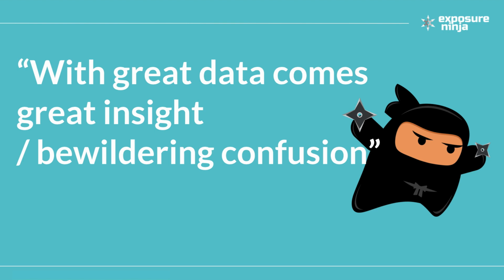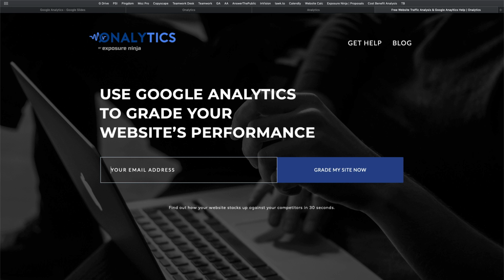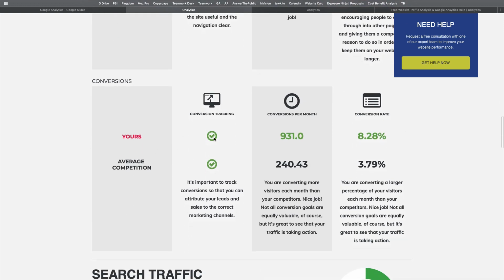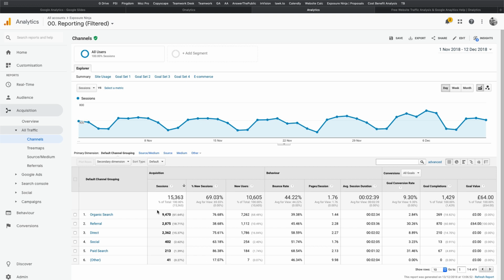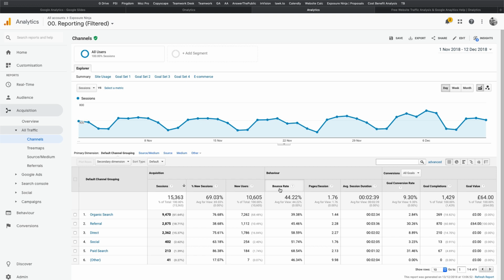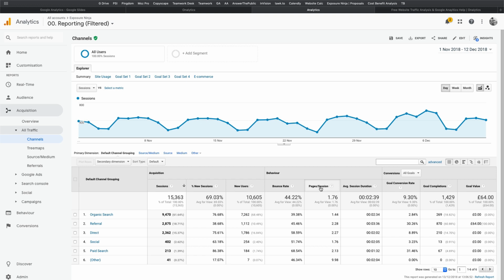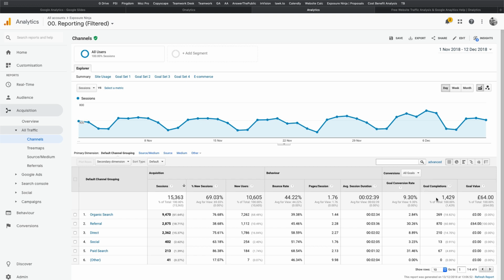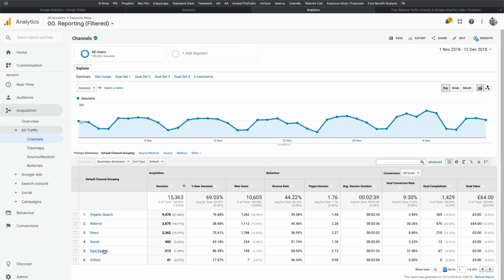How To Use Google Analytics Tutorial - Part 1: Understanding the Key Metrics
Learn how to use Google Analytics and the key metrics you need to understand about your website's visitors.

This is part 1 of a 5-part series on Google Analytics.

🎥 MORE FROM EXPOSURE NINJA 🎥

📺 INCREASE YOUR TRAFFIC / LEADS / SALES 📺

🔍 FREE WEBSITE REVIEW 🔍

Is your website struggling to rank?
Getting no traffic?
Seeing no sales?

Get a FREE website review from the authors of "How To Get To The Top Of Google"

🆓 TRY SEMRUSH FOR FREE 🆓

👂 NEVER MISS OUR TIPS 👂

👋 ABOUT US 👋

Exposure Ninja is a full-service digital marketing agency offering search engine optimisation (SEO), content marketing, PPC (Google Ads and Facebook Ads), influencer outreach, and website design and development.